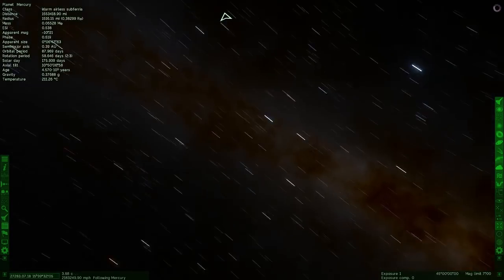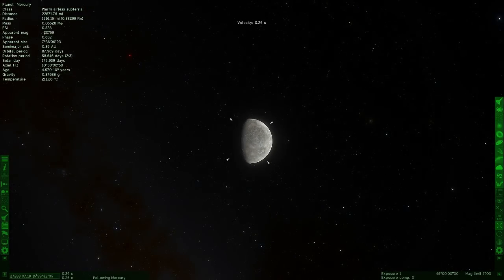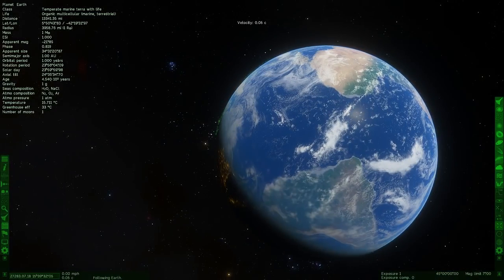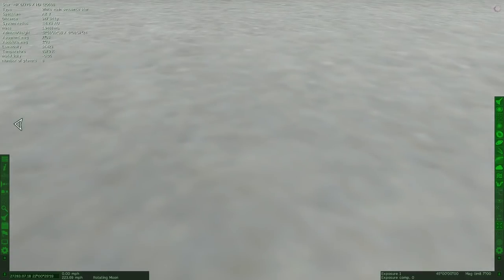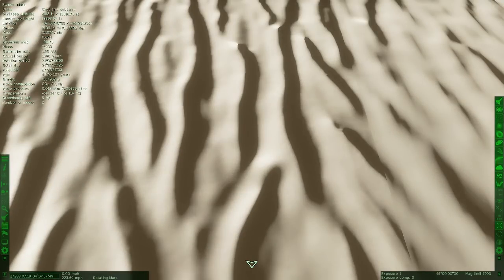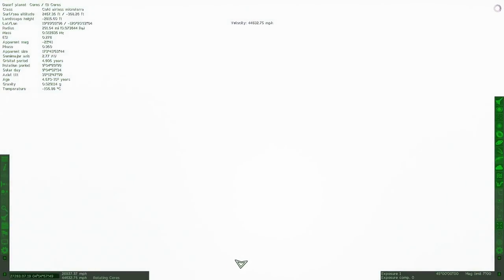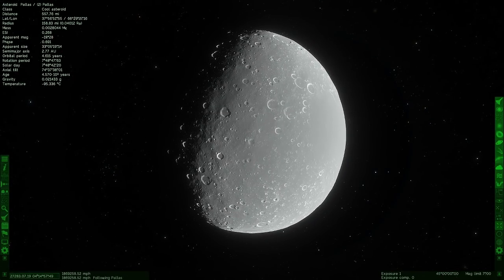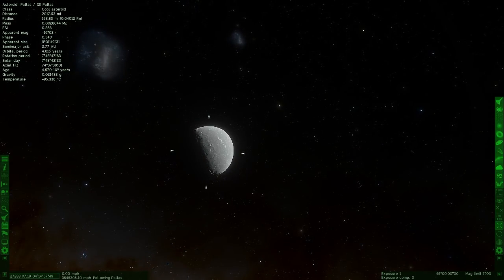These Surface Textures Are AMAZING! Space Engine 0.990 #1